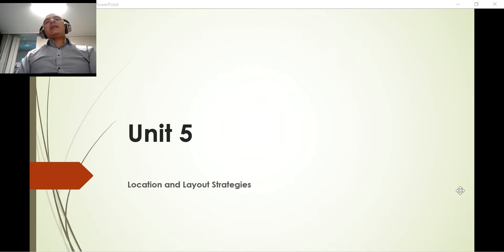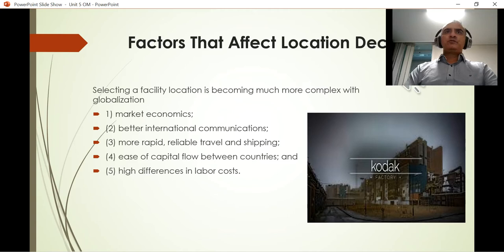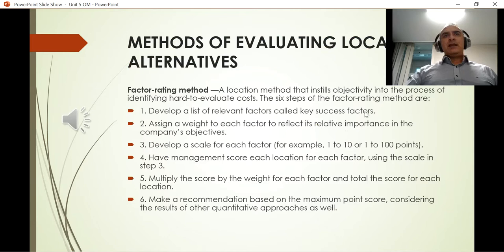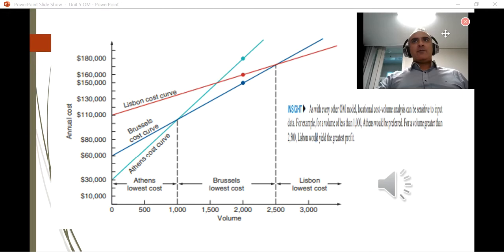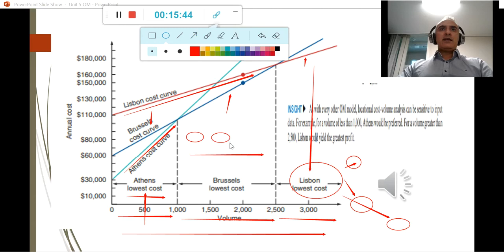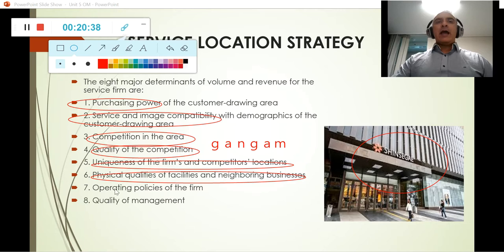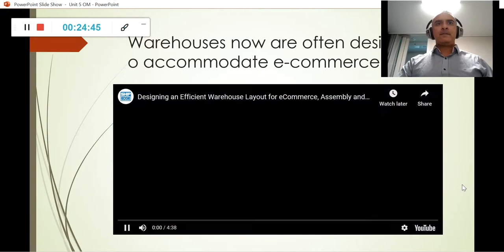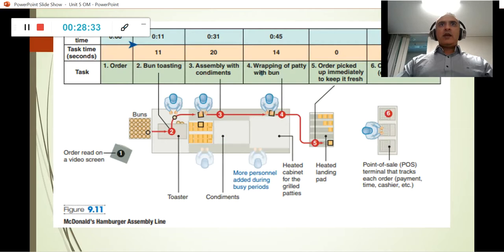Om Unit 5 Location and Layout Strategies